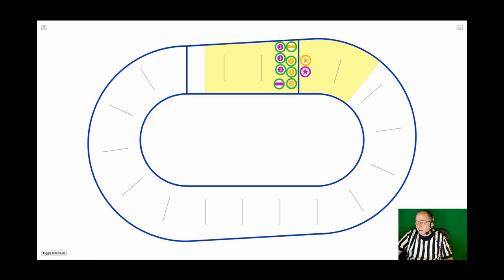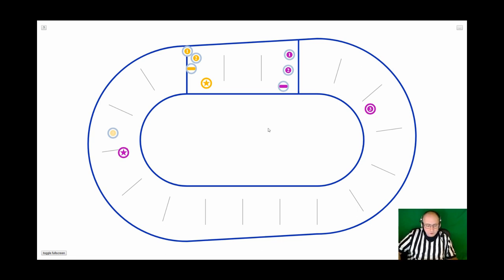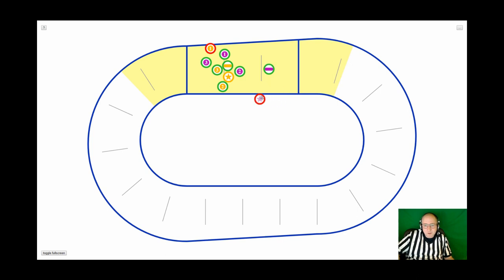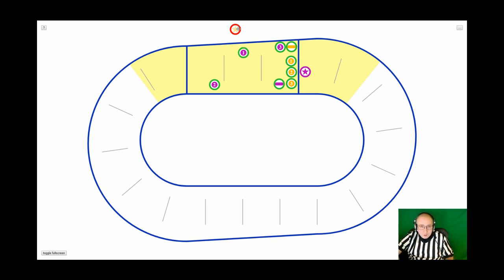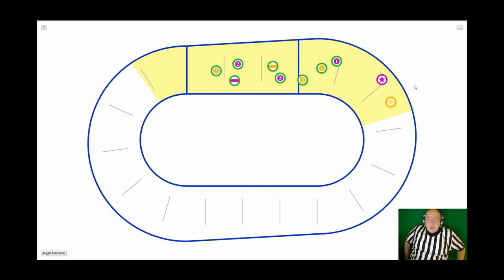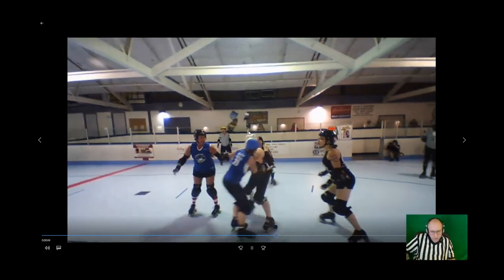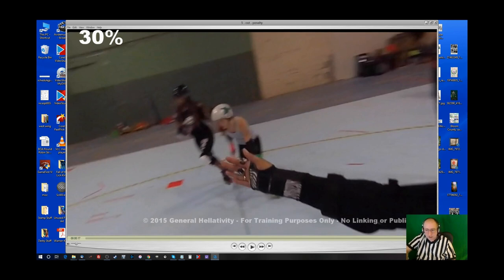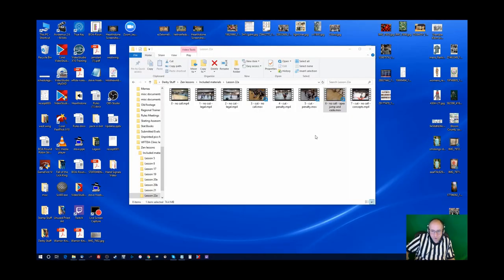The Zen of Reffing Roller Derby - Lesson 22a: Cutting the track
This is a video version of lesson 22a of The Zen of Reffing Roller Derby ("Cutting the track").

Thank you to the leagues and skaters who gave me permission to use this footage.  A special thank-you goes out to General Hellativity for allowing me to utilize his amazing library of footage.

This presentation is the work of Stephen ("Axis of Stevil") Lorimor.

If you spot anything incorrect, please explain it in a comment and include the time code.